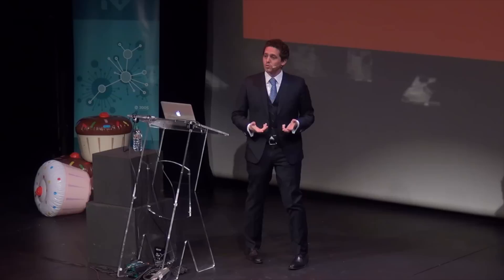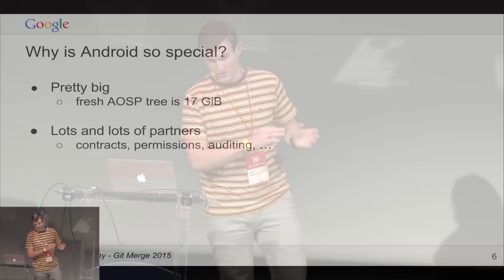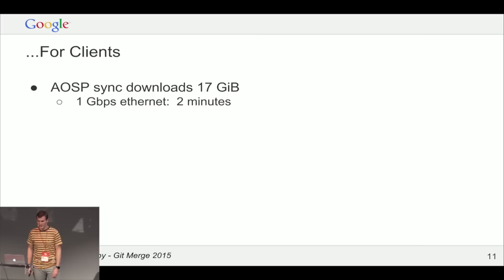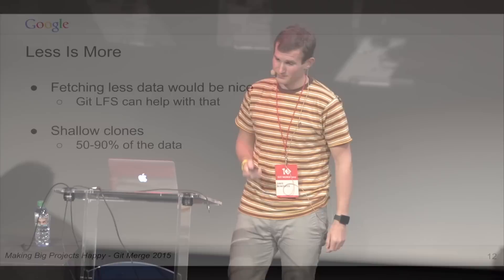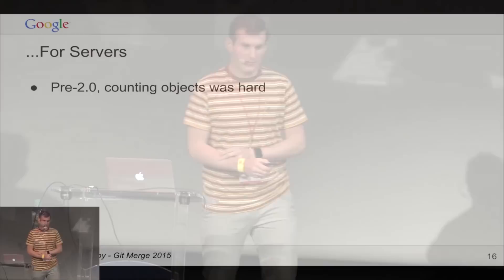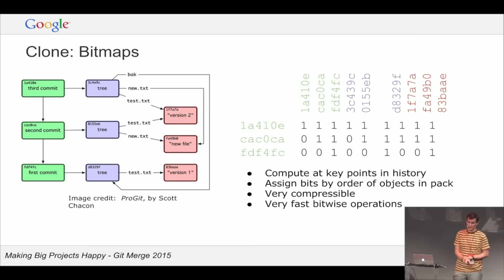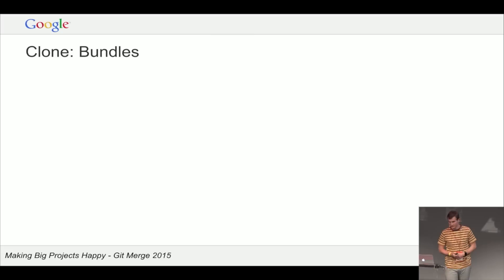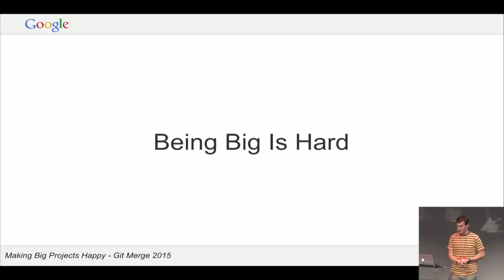Git at Google: Making Big Projects (and Everyone Else) Happy, Dave Borowitz - Git Merge 2015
Google likes to push the boundaries of what's possible with Git. With big projects like Android and Chrome, we need some pretty big hosting infrastructure: we built a custom globally replicated storage layer, added bundles and bitmaps to reduce server load, and built specialized tools like Gerrit Code Review. But working on large Git-based projects is still not as nice as we'd like it to be. In this talk I'll discuss what we've done to make large projects happy at Google, and what we hope to do to make large projects happy everywhere.